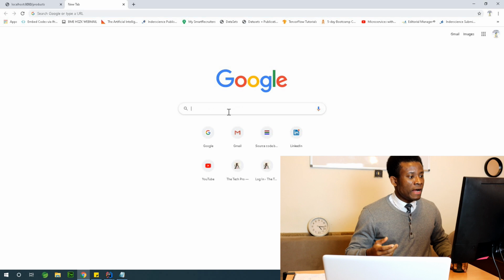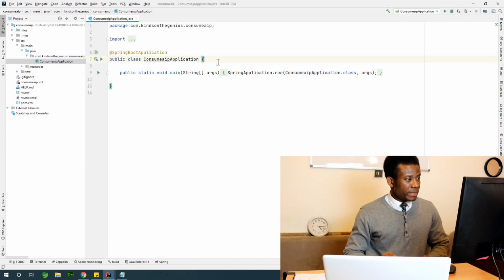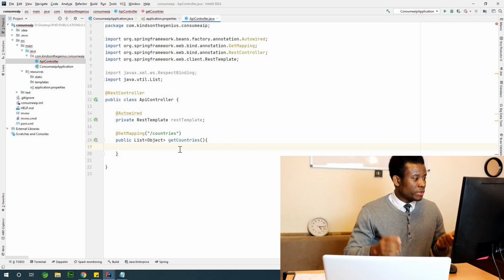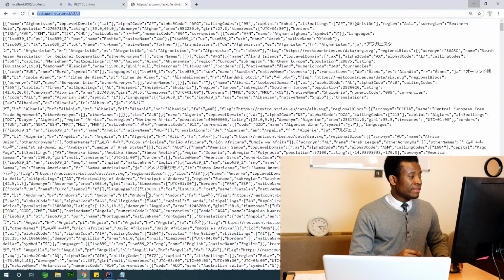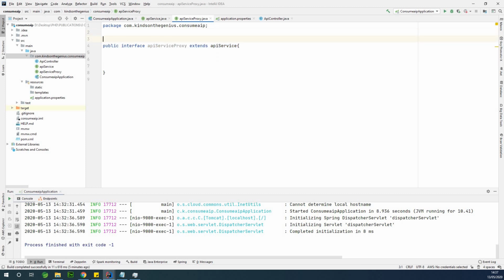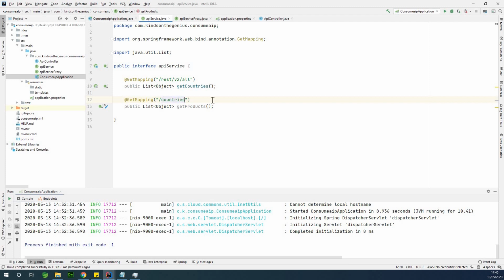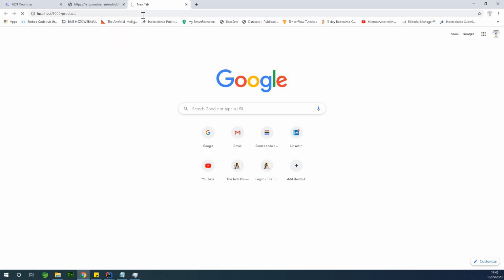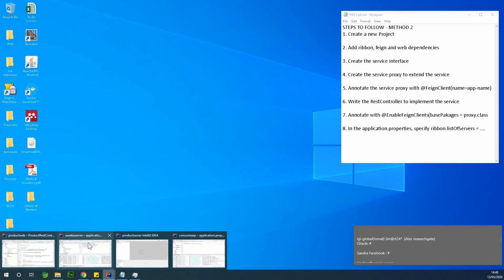How to Consume REST APIs in Spring Boot - 2 Methods (RestTemplate and Feign Client)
This video explains how to consume REST APIs in Spring Boot application using two methods:
01:55 - Using RestTemplate
12:19 - Using Feign Client and Ribbon